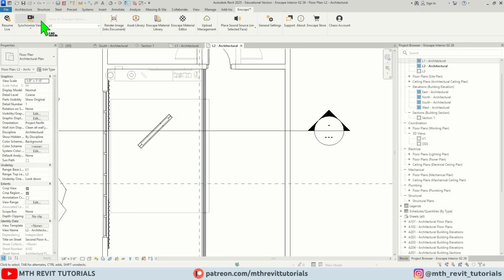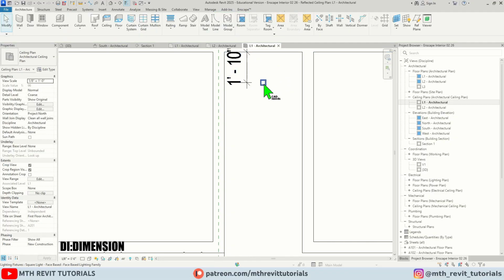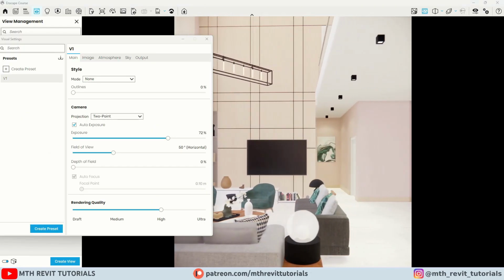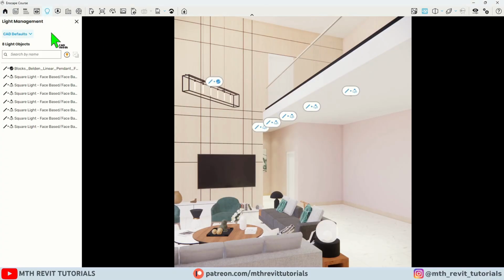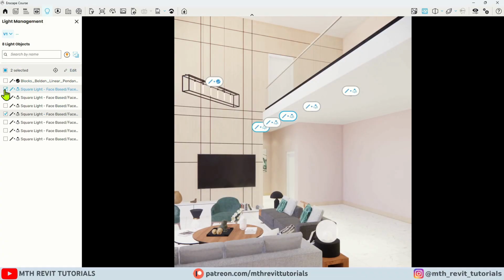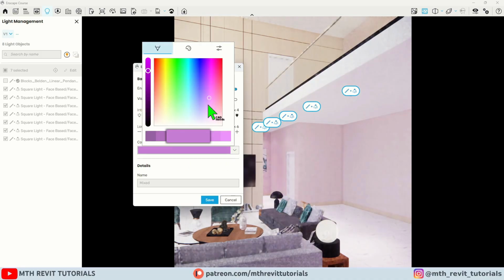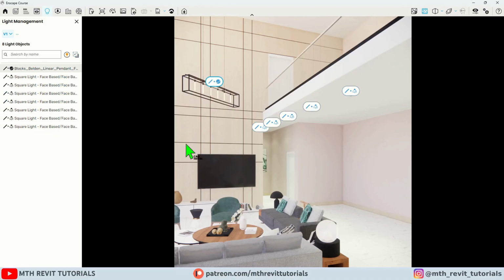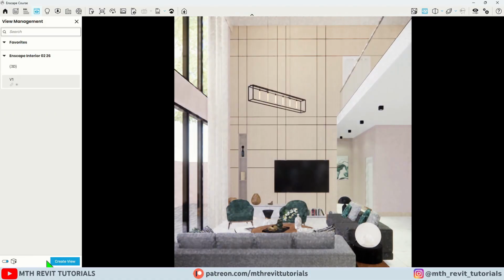Enscape 4.1 NEW Light Management Feature! (Plus Free Revit Family)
This tutorial is a preview of my upcoming full workflow video: Modeling and Rendering a
Double Height Living Area in Revit + Enscape

Enscape has a brand-new update! In this video, I will show you how to use the new Light Management tool.

It is now much easier to control all the lights in your project at once. I will show you how it works and how it can help you work faster.
Enscape new feature
Enscape light management,
Revit lighting
Free Revit family
▶️Timestamps:
00:00 Intro
00:05 Adding Lights
01:05 Enscape Light Management Feature
03:29 Outro